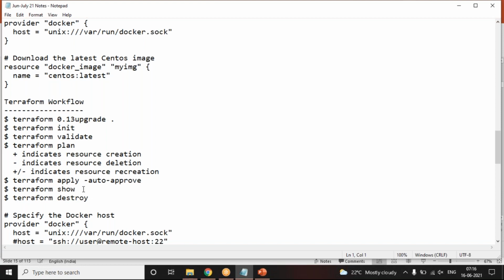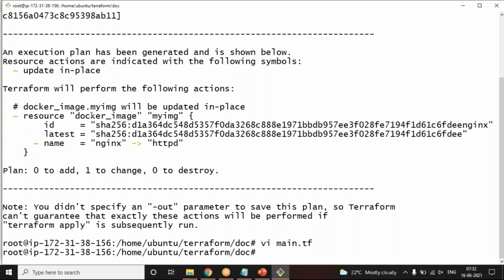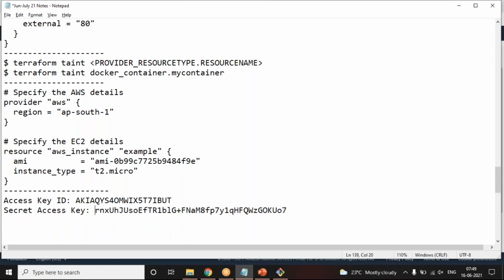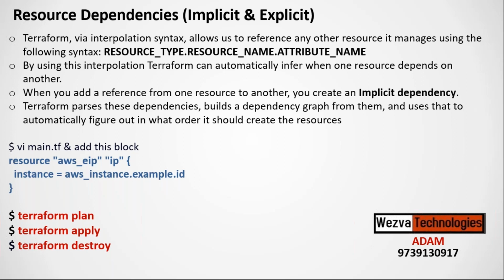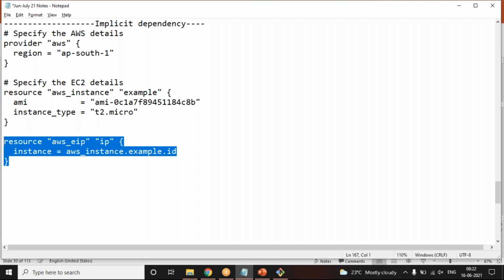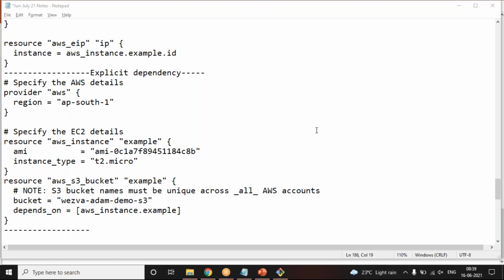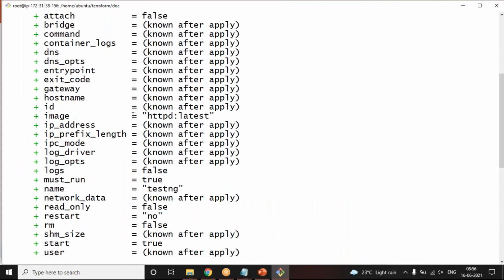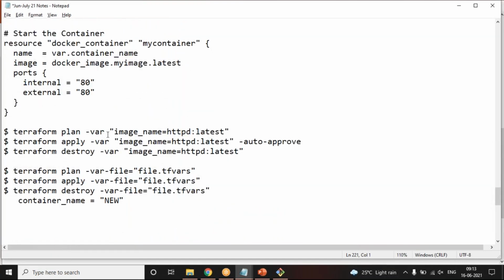Terraform Fundamentals Part2